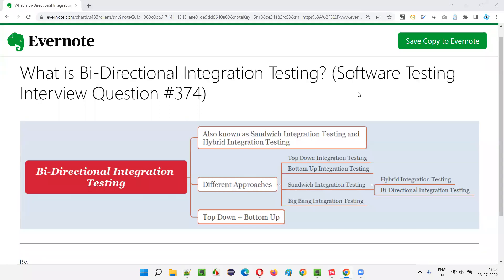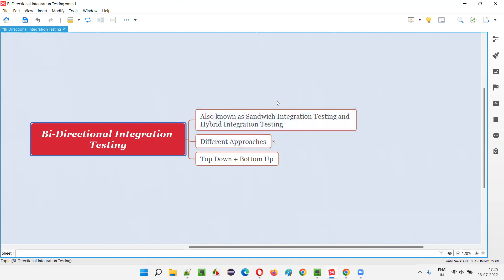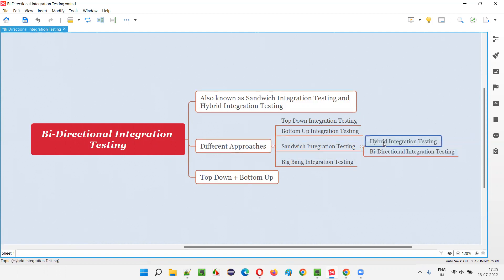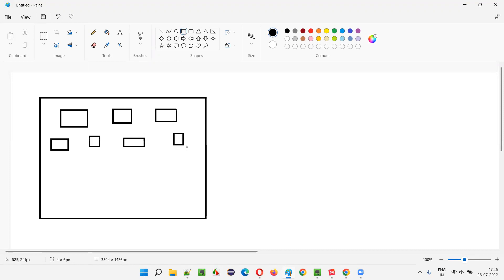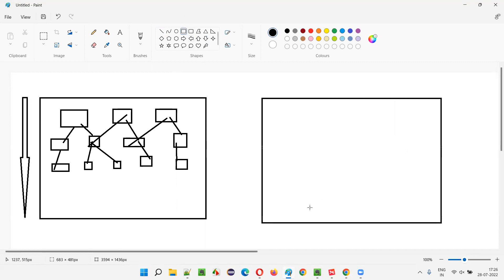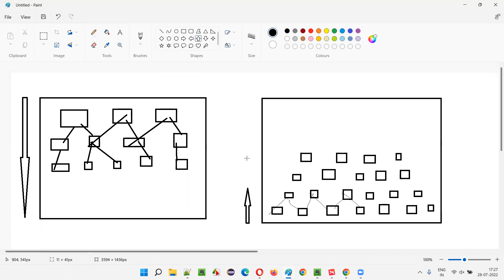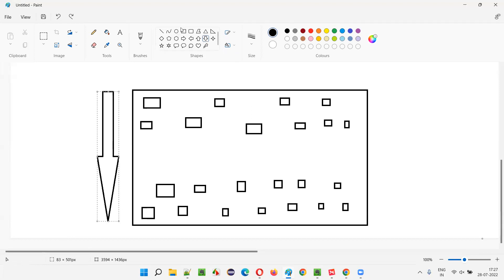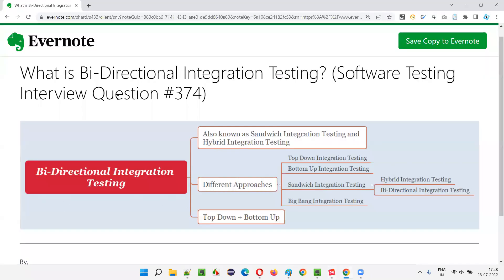What is Bi-Directional Integration Testing? (Software Testing Interview Question #374)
In this session, I have answered What is Bi-Directional Integration Testing?